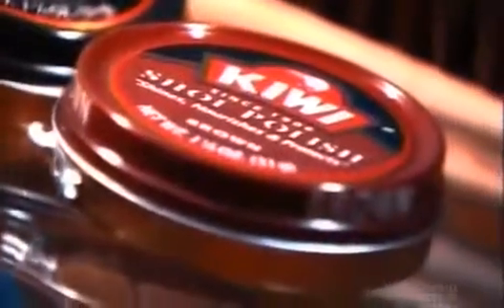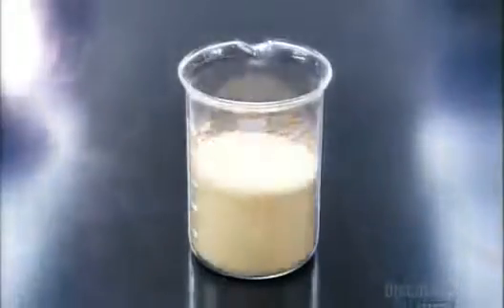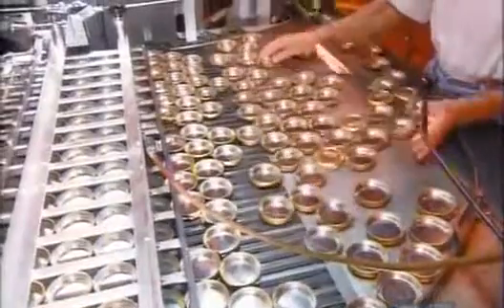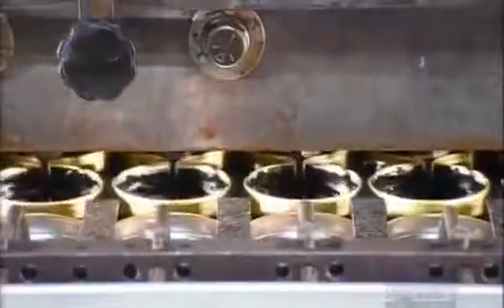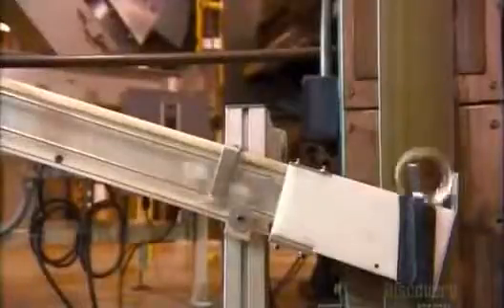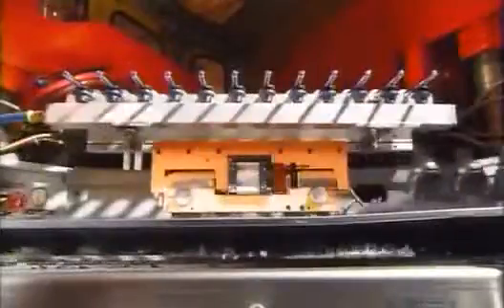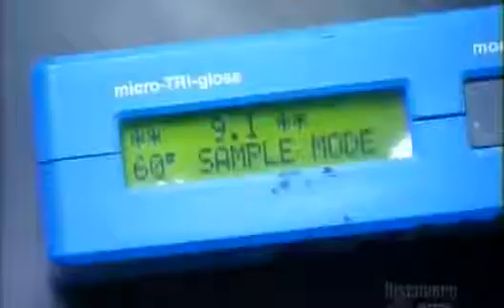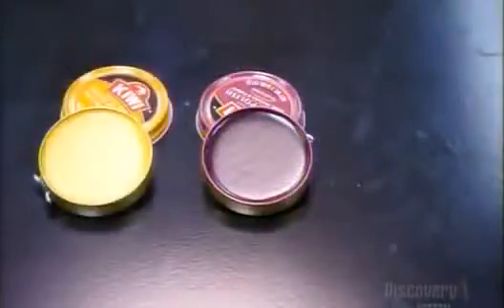How It’s Made Shoe Polish